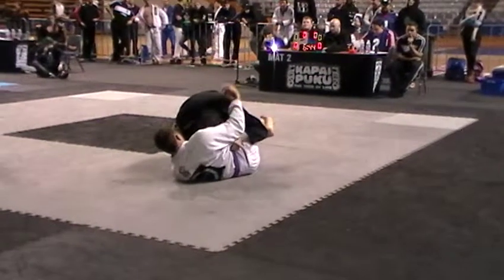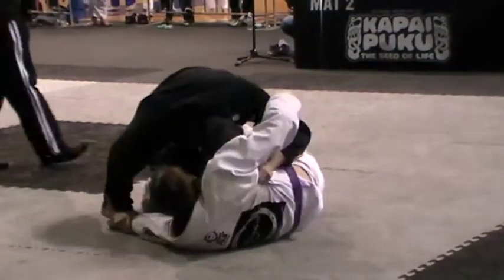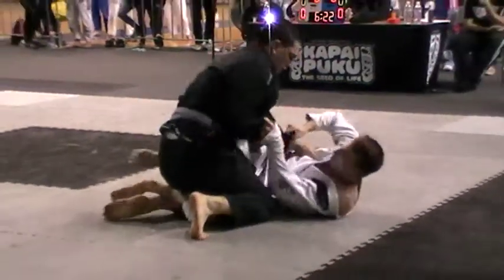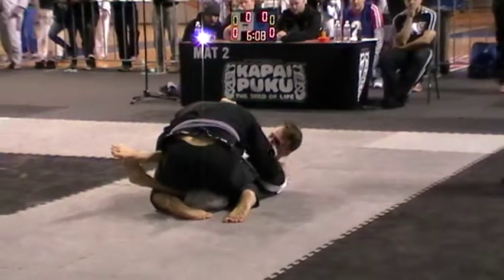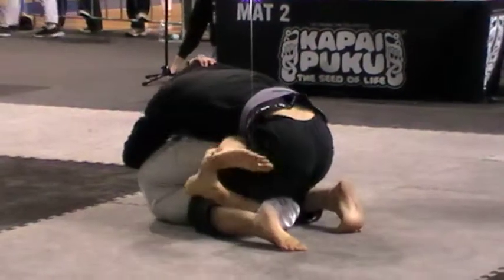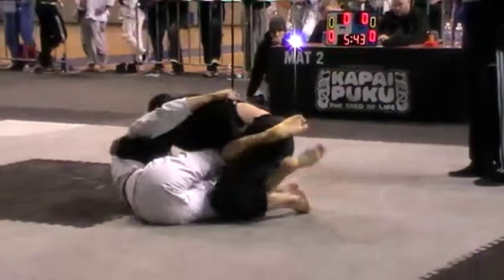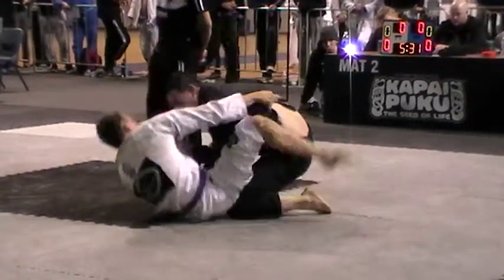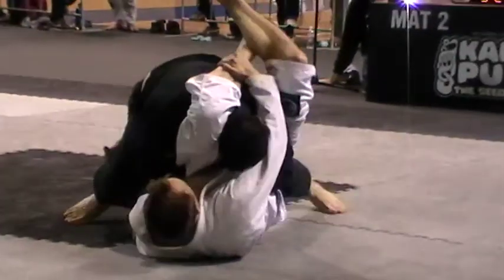Craig Jones vs Mike Turner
Final Purple Belt Open Weight